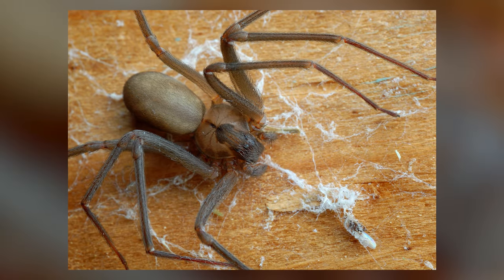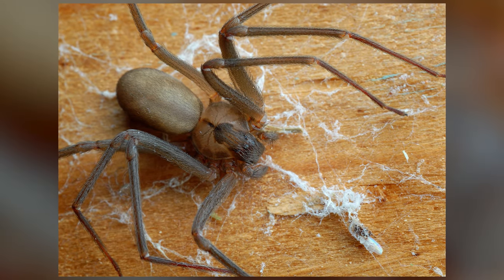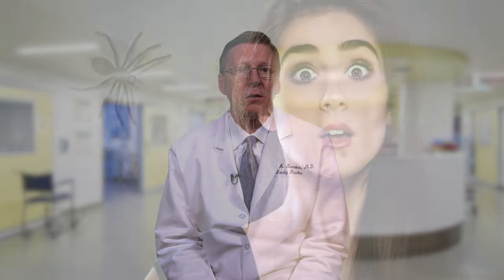Spider Bites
Dr. Honaker talks about spider bites and some of the specific types of bites that we should pay attention to.